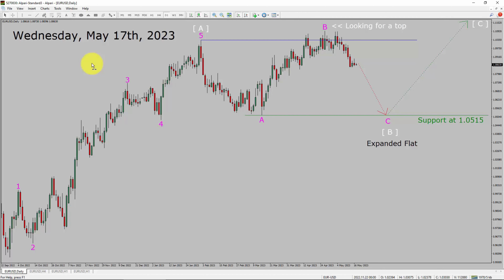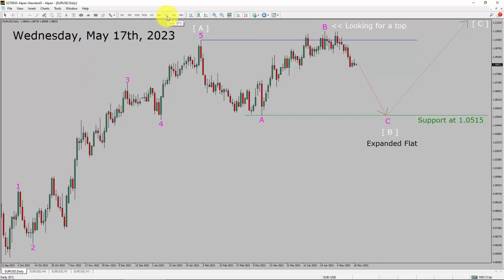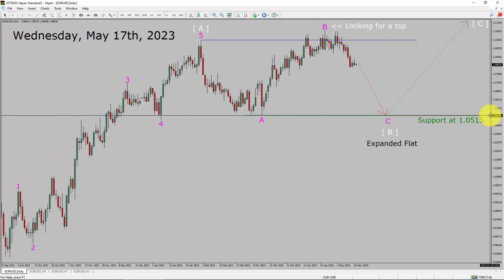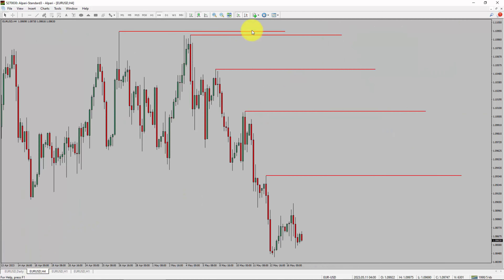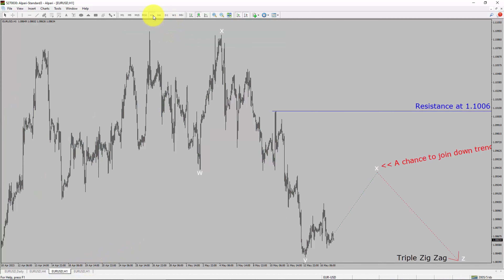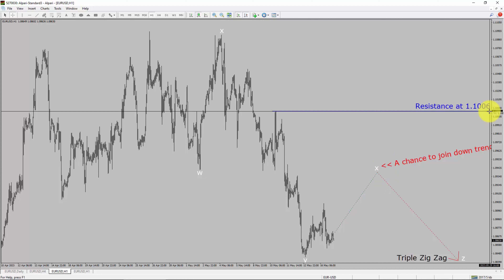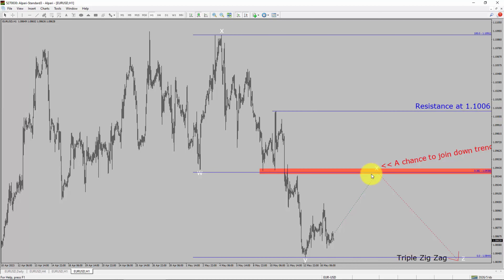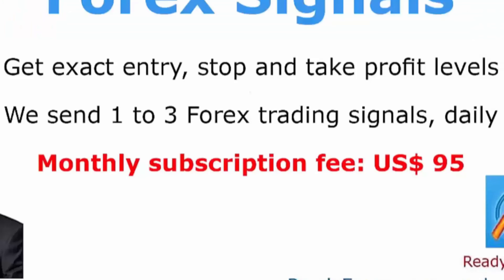EUR USD Elliott Wave Analysis | Forex Forecast May 17, 2023 | EURUSD Analysis Today